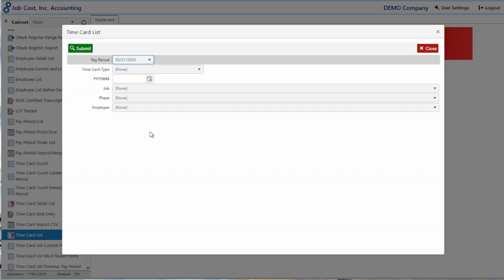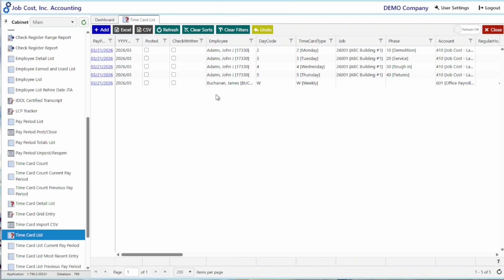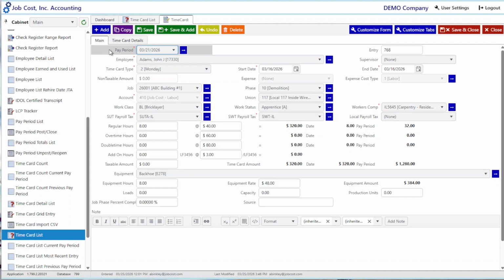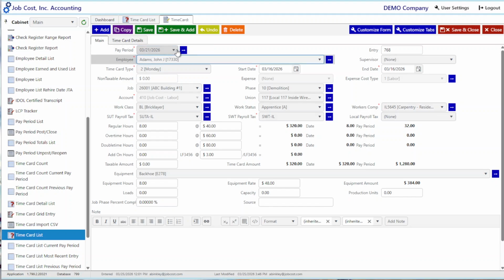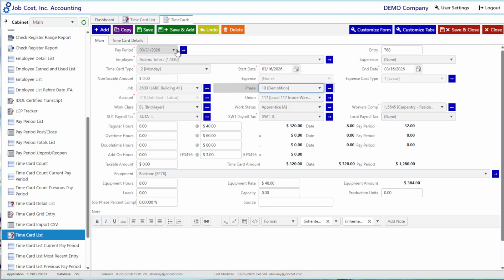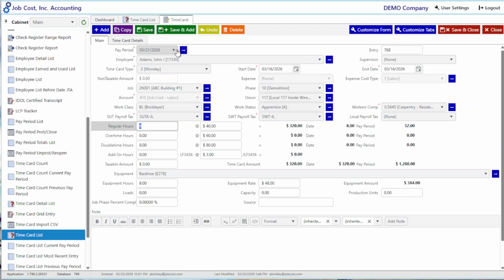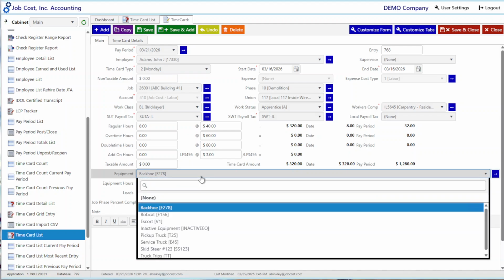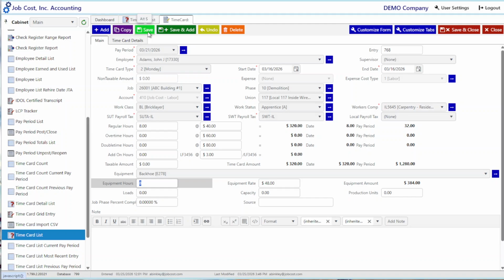JobCost.com Time Card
This is a Jobcost.com video tutorial on How to Enter a New or Edit an Existing Time Card.